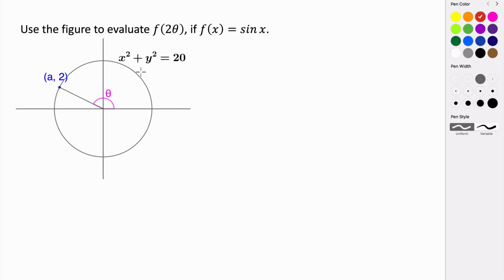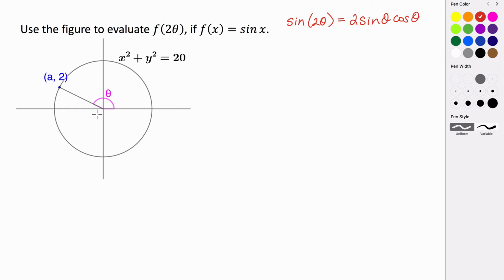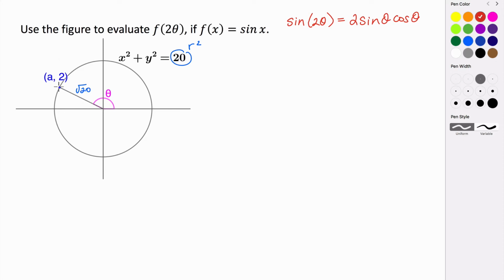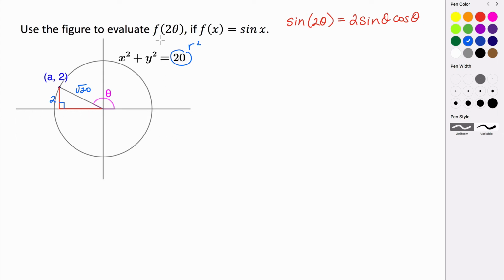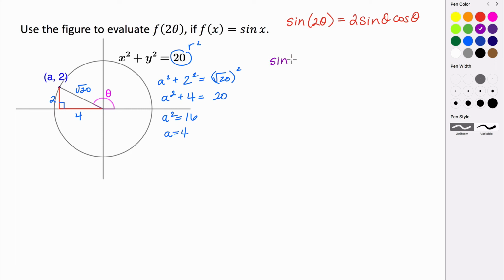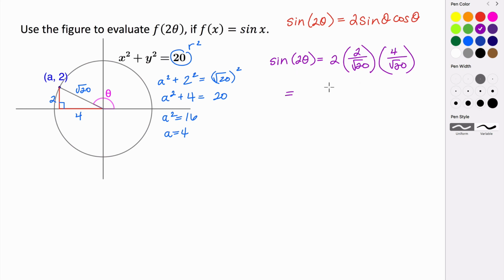Using a Circle to Evaluate the Sine of a Double-Angle